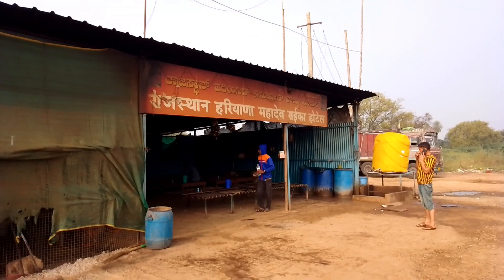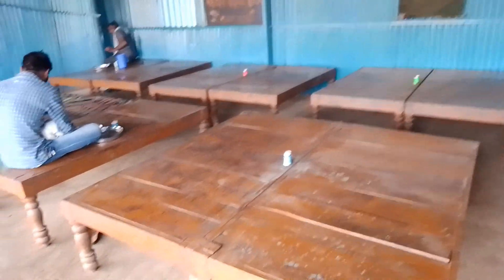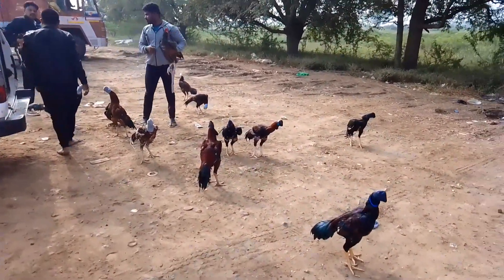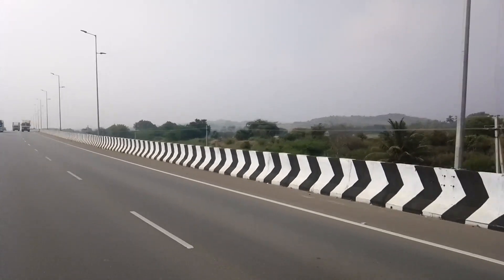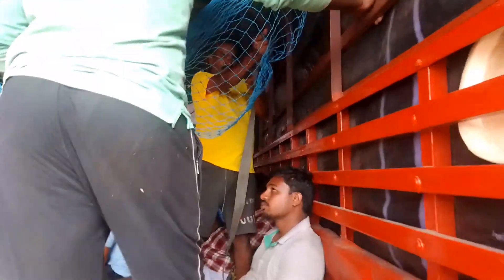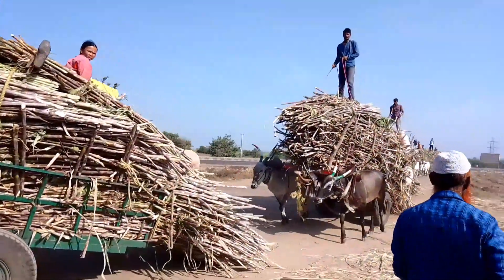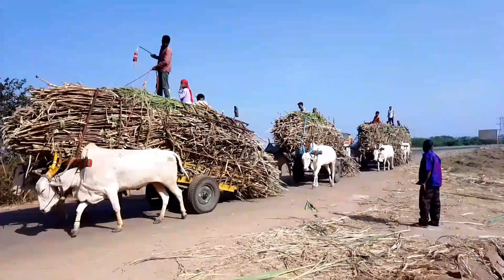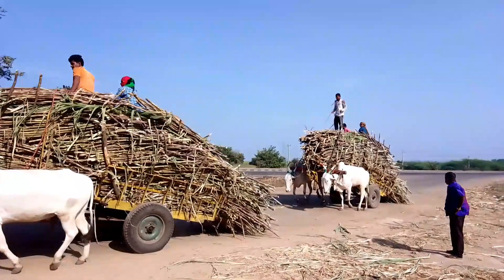சாரங்கேதா - சேதக் திருவிழா பயணம்